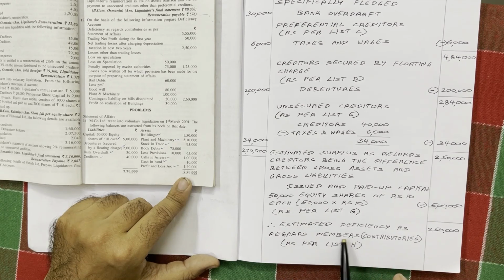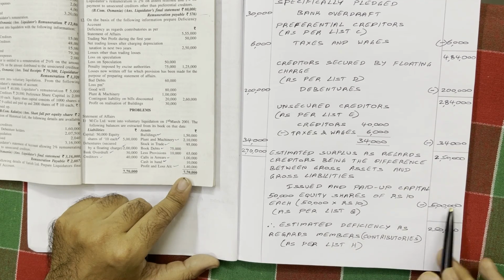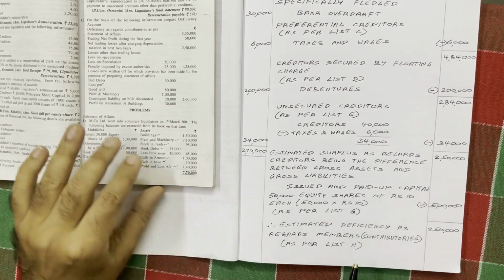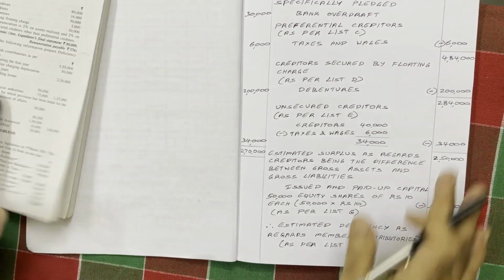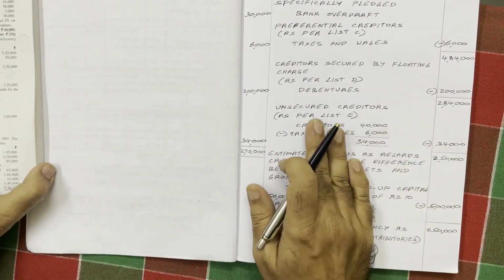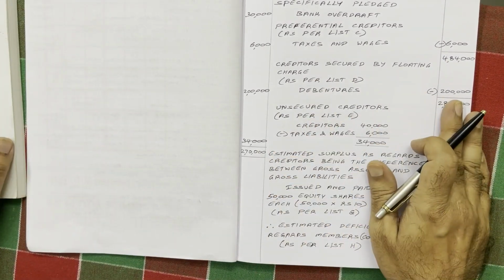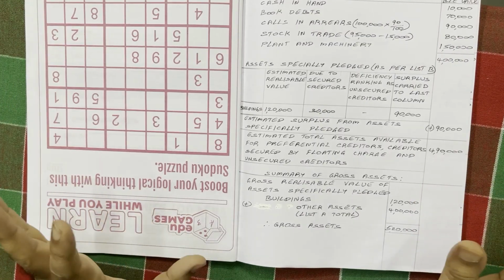Company Liquidation Corporate Accounting BCom 2 Year Semester 4 Problem no 1 Pankaj publications